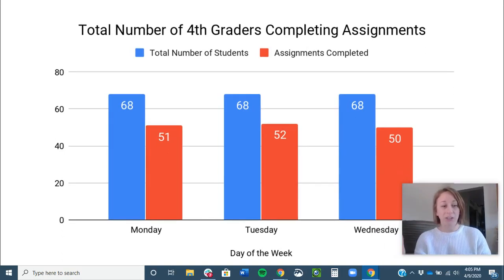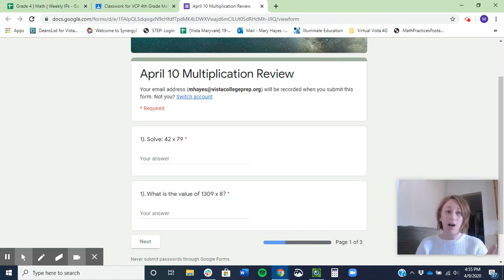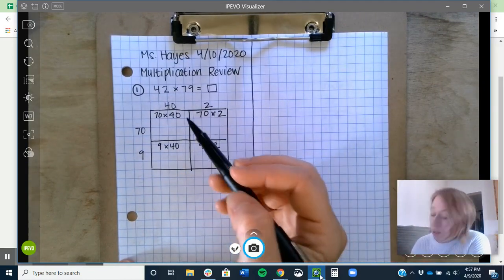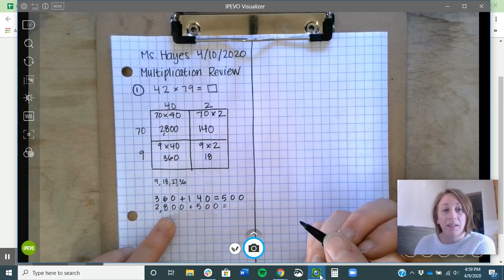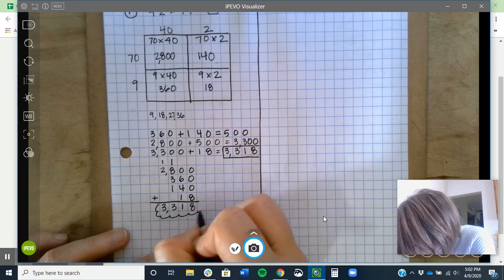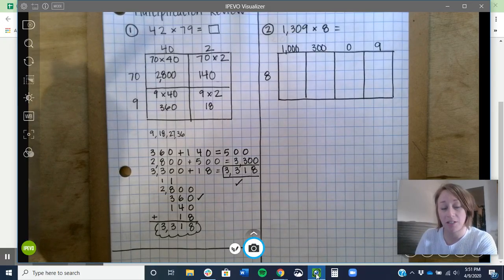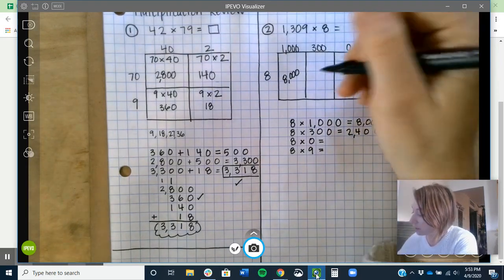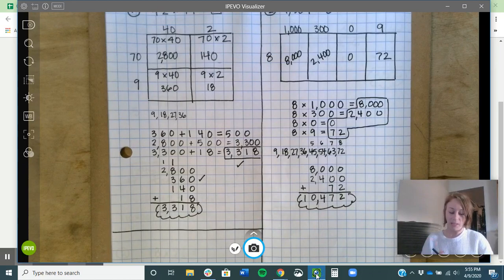Grade 4 | Math | Ms. Hayes (April 10, 2020)